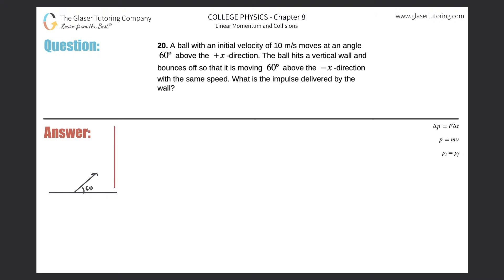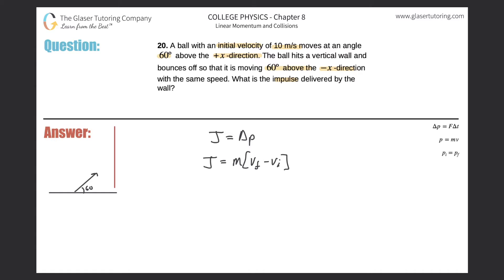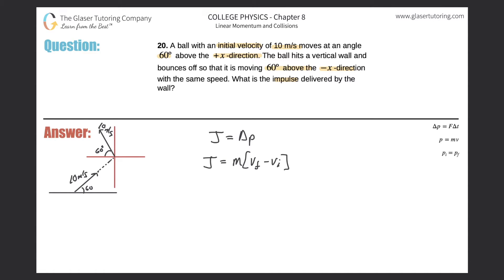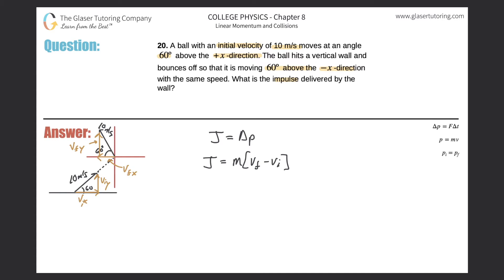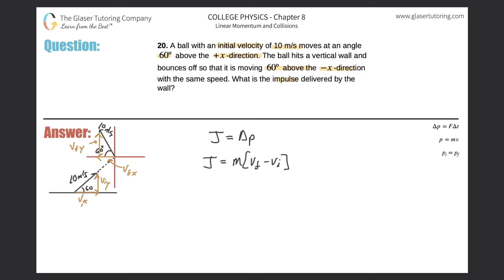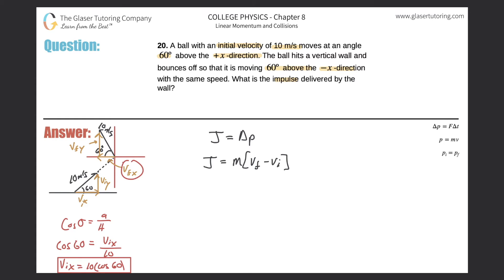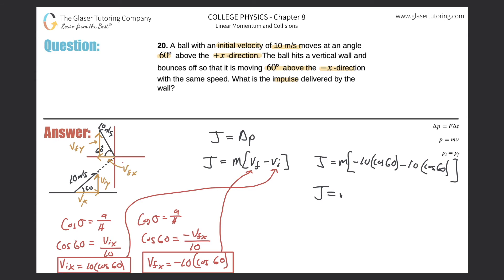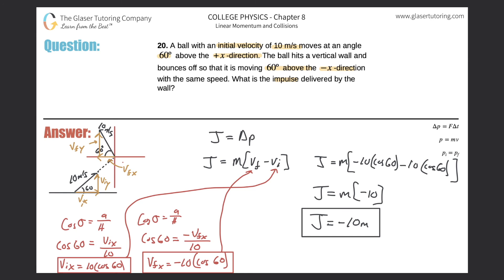8.20 | A ball with an initial velocity of 10 m/s moves at an angle 60º above the + x-direction. The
A ball with an initial velocity of 10 m/s moves at an angle 60º above the + x-direction. The ball hits a vertical wall and bounces off so that it is moving 60º above the − x-direction with the same speed. What is the impulse delivered by the wall?